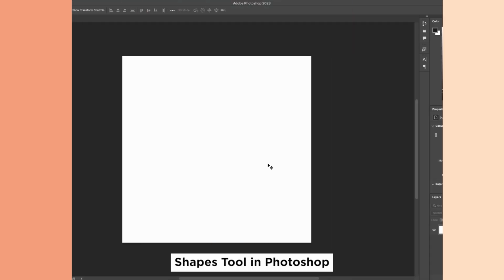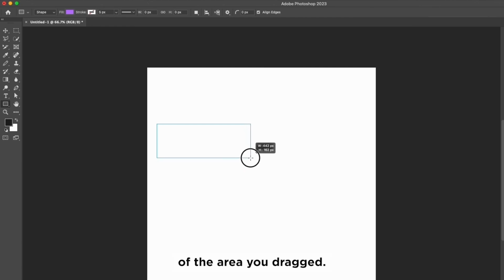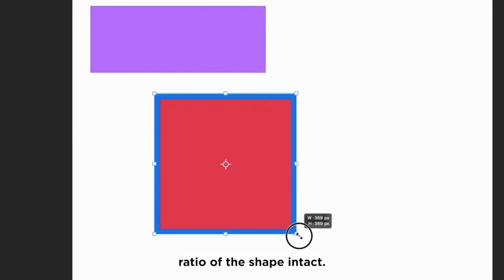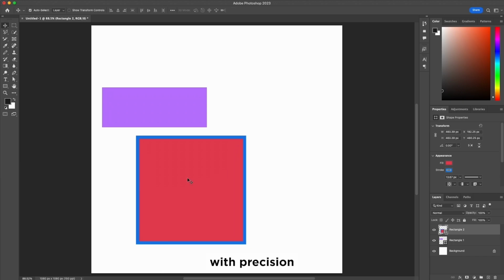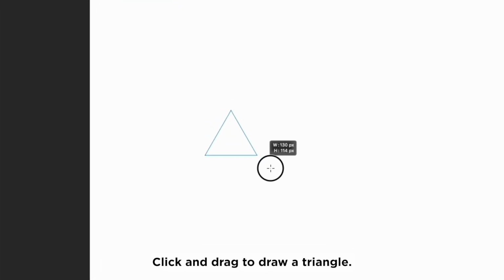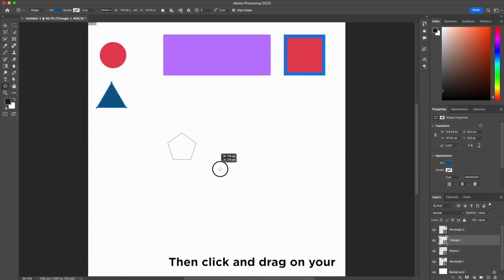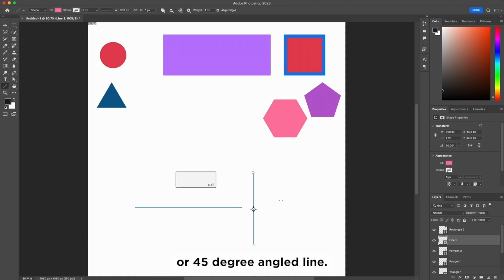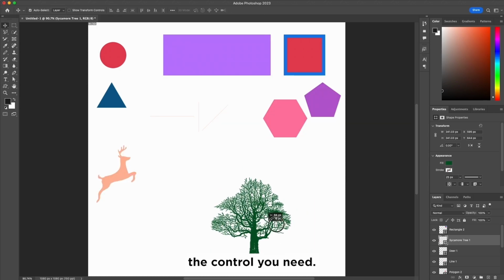Easy Photoshop Tutorial Series I Shape Tool Tutorial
Looking to add clean, geometric elements to your design? The Shapes Tool is where it’s at. I’ll show you how to make perfect circles, squares, polygons, and even custom shapes with ease.

Lisa Saad is a Melbourne-based photographer, creative director, and visual storyteller. With more than three decades of experience, her work spans commercial advertising, automotive, conceptual, and photographic art projects.